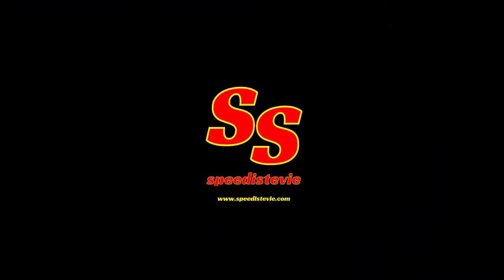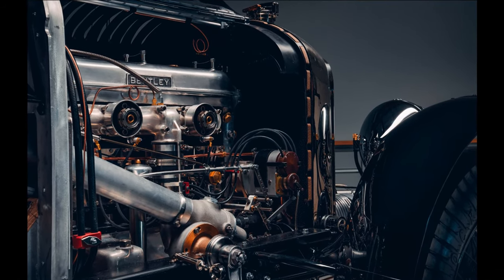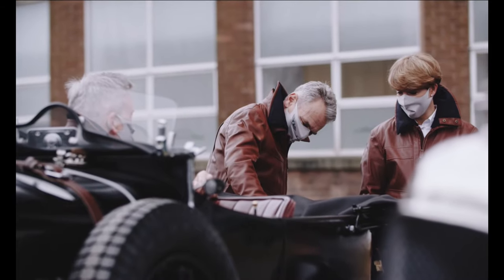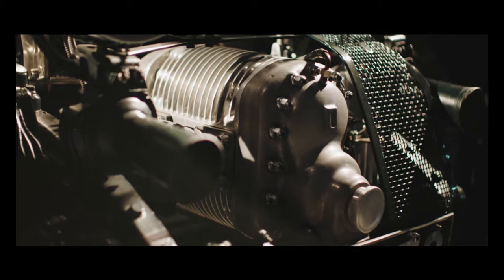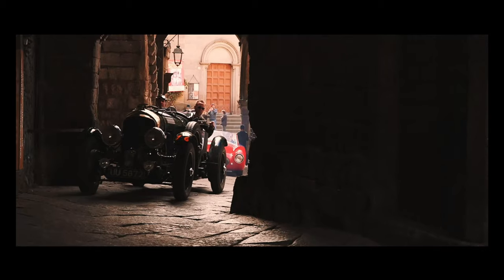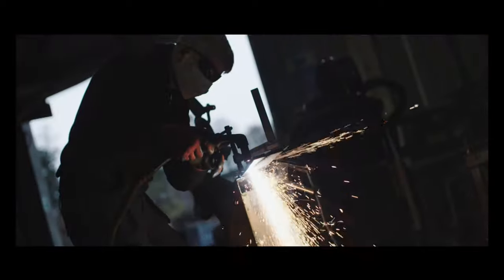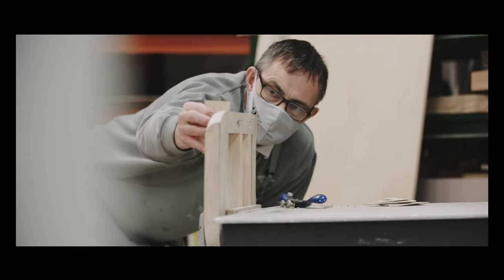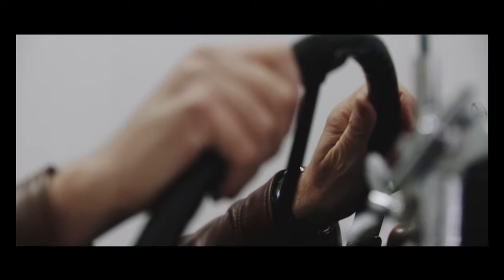Bentley Blower - Recreating a 1920's Original Racer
One of the most iconic cars from Bentley’s history – Sir Tim Birkin’s 1929 supercharged 4½-litre “Blower” – is to be reborn with a new build of 12 matching cars, each individually handcrafted by a team of specialists from Bentley’s bespoking and coachwork division, Mulliner. Together, the new cars will form the world’s first pre-war race car continuation series.

Only four original ‘Team Blowers’ were built for racing by Birkin, in the late 1920s. All were campaigned on the racetracks of Europe, with the most famous car – Birkin’s own Team Car No. 2, registration UU 5872 – racing at Le Mans and playing a pivotal role in the factory Bentley Speed Six victory in 1930.

Now, using a combination of generations of handcraftsmanship skills and the very latest digital technology, the 1929 Team Blower will be the master example for 12 continuations - one for each race that the original fleet of four Team Blowers competed in.

USING ORIGINAL BLOWER DNA:

Bentley’s own Team Blower – chassis number HB 3403 - will be disassembled to its individual components, before each part is catalogued and meticulously scanned in 3D to create a complete digital model of the entire car. Using the original 1920s moulds and tooling jigs, and an array of traditional hand tools alongside the latest manufacturing technology, 12 sets of parts will then be created, before Bentley’s skilled heritage technicians assemble the new Blowers. The 12 continuations will be identical wherever possible to the original – mechanically and aesthetically– with only minimal hidden changes dictated by modern safety concerns.

The original car will then be reassembled, with the heritage team taking the opportunity to complete a detailed inspection and sympathetic mechanical restoration where required.

The 90-year old Bentley Team Blower is still used regularly on the road, including completion Italy's Mille Miglia, daily hill runs at the Goodwood Festival of Speed and a recent tour up the California coastline. The Blower was seen at Monterey Car week 2019 including a parade at Laguna Seca and culminating in the 2019 Pebble Beach Concours d’Elegance, where the car appeared with two of the other three Team Blowers.

A CONTINUATION OF ORIGINAL ELEMENTS:

As continuations of the original Team Blower, each of the new Continuation Series cars will feature four-cylinder, 16-valve engines with an aluminium crankcase with cast iron cylinder liners and non-detachable cast-iron cylinder head. The supercharger will be an exact replica of the Amherst Villiers Mk IV roots-type supercharger, helping the 4398 cc engine to develop 240 bhp @ 4,200 rpm. The car’s structure will be a pressed steel frame, with half-elliptic leaf spring suspension with copies of Bentley & Draper dampers. Recreations of Bentley-Perrot 40 cm (17.75”) mechanical drum brakes and worm and sector steering complete the chassis.

It will take Mulliner approximately two years of meticulous work to complete the 12-car series.

STORY OF THE BLOWER:

No other pre-war Bentley had an impact like the supercharged 4½-litre ‘Blower’ Bentley. While it never won an endurance race, the Blower Bentley was the outright fastest race car of the day, and counted amongst its fans the author Ian Fleming – who later decided that his famous fictional secret agent James Bond would drive a supercharged 4½-litre Bentley, with the often-associated rival British sports car merely the MI6 “pool car”.

The Blower Bentleys were born from a philosophy devised by Sir Tim Birkin – notable racing driver and Bentley Boy – to extract more speed from the racing Bentleys of the day. While W.O Bentley’s method was to increase engine capacity – from 3-litre, to 4½-litre, to 6½-litre – Birkin was impressed by the Roots-type supercharger developed by British engineer Amherst Villiers, which boosted the 4½’s power from 130 bhp to 240 bhp in race tune. He persuaded Bentley Chairman Woolf Barnato to sanction production of 55 supercharged 4½-litre Bentleys, with five allocated for competition. The car on Bentley’s heritage fleet - UU 5872 - is the second of the four ‘Team’ cars developed at Birkin & Co’s workshops at Welwyn Garden City with funding from wealthy heiress the Hon. Dorothy Paget.